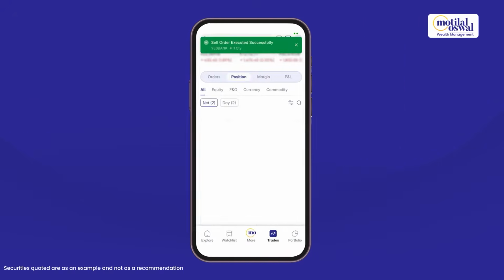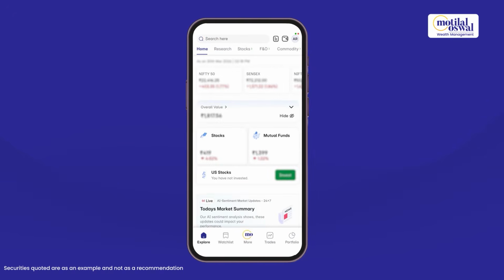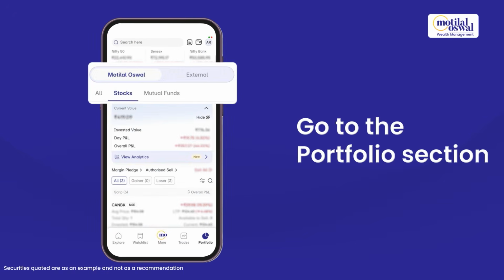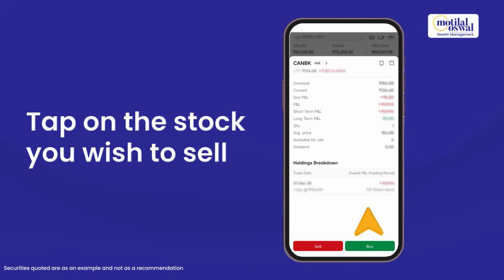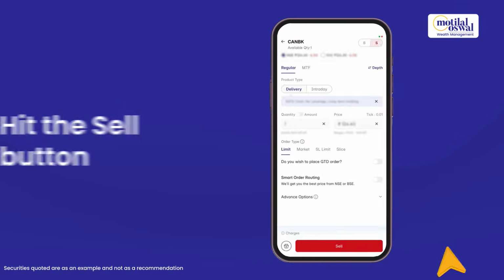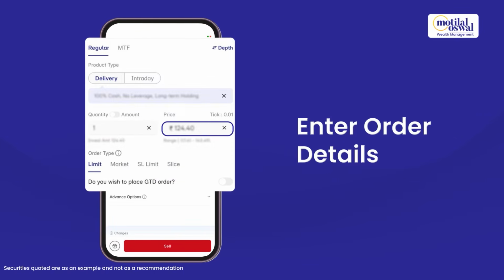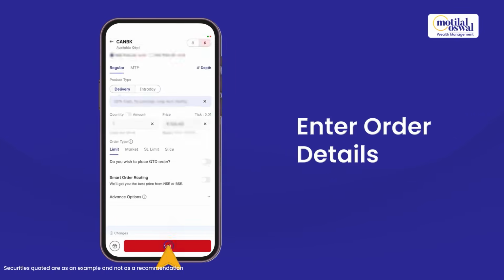How to Sell Stocks on RIISE App | Step-by-Step Guide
Learn how to sell stocks quickly on the RIISE App with this simple step-by-step guide. In this quick tutorial, we show you exactly how to place a sell order for equities, whether you’re trading intraday or selling long-term holdings from your portfolio.

If you're new to stock market apps or want to understand how to sell shares easily from your phone, this video walks you through the process in just a few taps. From selecting your stock to choosing the order type and confirming the sell order, everything is explained clearly.

Perfect for beginners learning stock market trading apps, equity investors managing their portfolios, and anyone looking for a quick RIISE App tutorial.

Watch till the end to learn the fastest way to sell stocks directly from your portfolio or trades tab.